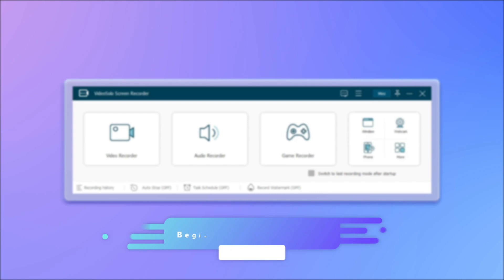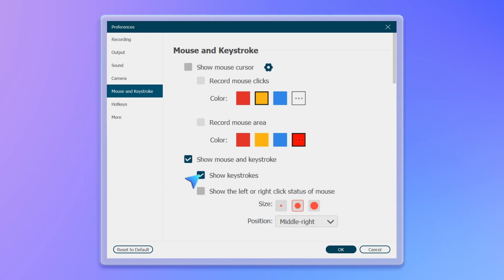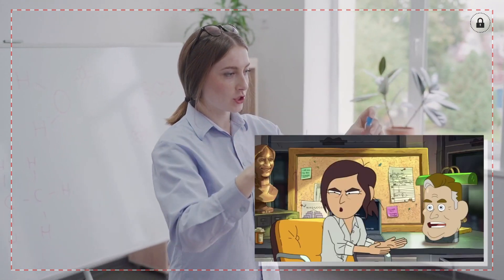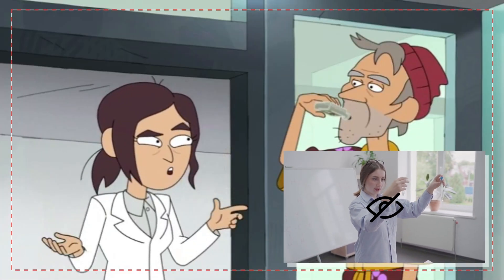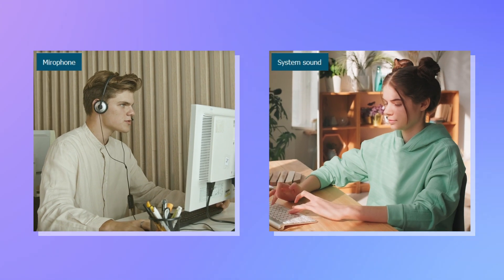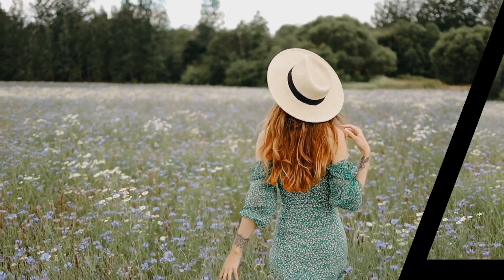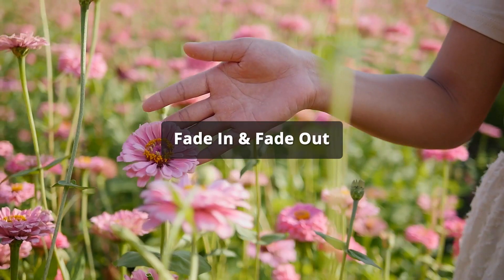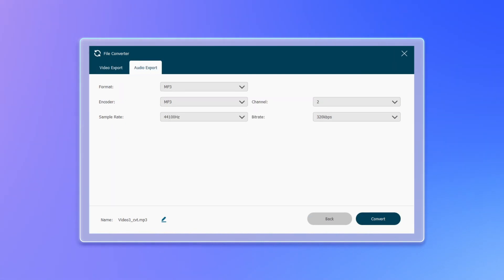[2023] What's New in VideoSolo Screen Recorder 1.2.60 Upgrade : Unlock All the New Features!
Hi, guys! In today's video, we'll show you What's new in this latest VideoSolo Screen Recorder V1.2.60. Have a quick look😆

There are 6 New Features in VideoSolo Screen Recorder 1.2.60 Windows Version:
✅ Beginner's Guide Window
✅ Show Mouse & Keystroke Real-time Input Status
✅ Lock a Specific Window to Record
✅ Exclude Specific Windows
✅ Customize the Audio Device
✅ Editing Tools  (Trim, compress, merge and convert video/audio）

⌚ Timestamps
0:00 Introduction
0:12 VideoSolo Screen Recorder
0:18 New Features V1.2.60
0:25 Beginner's Guide Window
0:38 Show Mouse & Keystroke Real-time Input Status
0:57 Lock a Specific Window to Record
1:17 Exclude Specific Windows
1:38 Customize the Audio Device
1:53 Editing Tools
2:02 Trim, compress, merge and convert video/audio
2:57 Outro